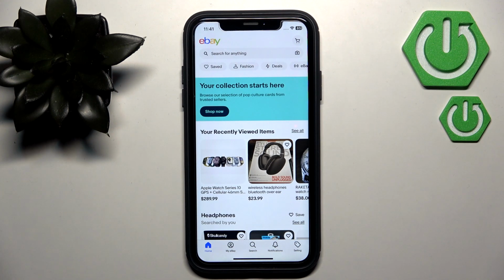eBay App – How to Use eBay Cashback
If you want to save money while shopping on eBay, using cashback is a great way to get some of your money back on purchases. In this video, we explain how to use eBay cashback with the eBay app, including the important step of going through a cashback platform since eBay does not offer cashback directly in the app. You’ll learn how to choose a cashback platform, find eBay offers, activate cashback tracking, and make sure your cashback is returned to your credit card. Follow these easy steps to maximize your savings every time you shop on eBay using your mobile device.\n\nHow to use eBay cashback with the eBay app?\nHow to activate cashback for eBay purchases?\nWhich cashback platforms work with the eBay app?\n\n0:00 Introduction\n0:07 Why eBay app does not offer direct cashback\n0:18 Choosing a cashback platform\n0:35 Finding eBay on the cashback platform\n0:50 Activating cashback and shopping on eBay\n1:10 How cashback is returned to your card\n1:25 Summary and tips\n\n#eBay